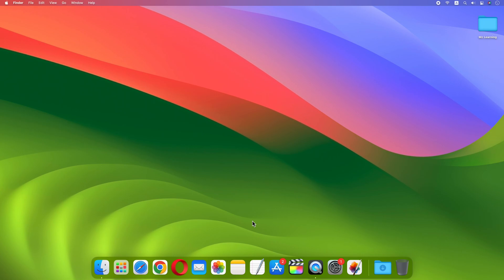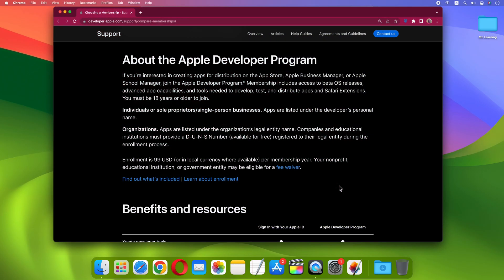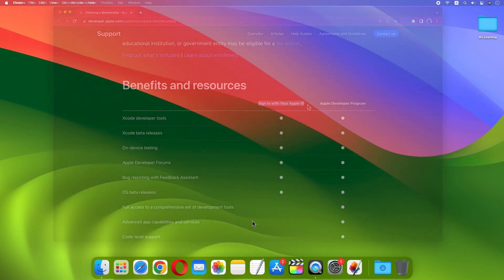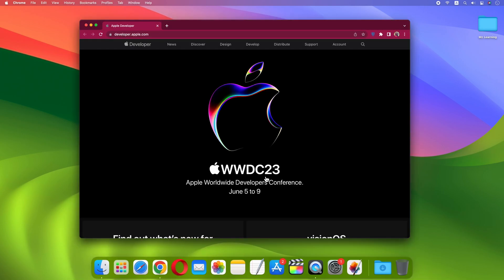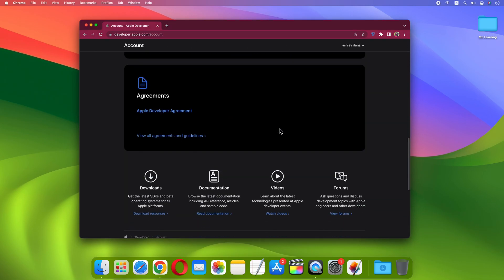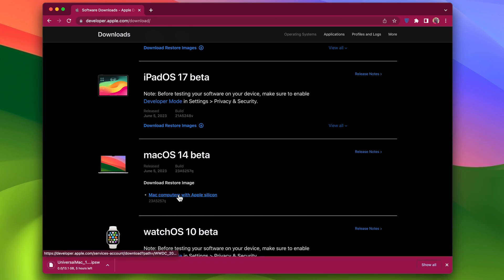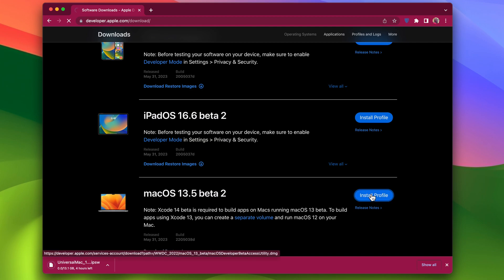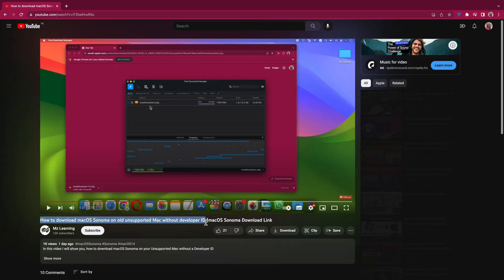Apple Just Made macOS Sonoma Developer Beta FREE | Download macOS14 Sonoma Developer beta Free NOW!!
In this video I will show you, how to download macOS Sonoma on your Unsupported Mac without a Developer ID

How to download macOS Sonoma on old unsupported Mac without developer ID |macOS Sonoma Download Link

macOS Sonoma:  How to Create macOS Sonoma Bootable Usb Drive | Create macOS 14 Bootable USB Drive

How to upgrade to macOS Sonoma Developer beta without data loss | Upgrade Ventura to macOS Sonoma

How to install macOS Sonoma (macOS 14) on Separate partition of Mac |Download & Install macOS Sonoma

How to Download & install macOS 14 Sonoma Developer Beta on Mac |macOS 14 Sonoma Beta Download Link

How to Download macOS 12 Monterey Public beta without Developer ID | Download macOS 12 Public Beta

How to download and install macOS 12 Monterey Developer Beta, macOS 12 Developer Beta Access Utility

macOS Ventura Beta 3 New Features in Hindi |  What's New in macOS Ventura Beta 3  |  Ventura Beta 3

macOS Ventura Beta 4 new Changes |  macOS Ventura beta 4 what's new | macOS Ventura 13 Beta 4 is out

How to install macOS14 Ventura on Unsupported Mac | How to Download & Install macOS Ventura on old Mac

How to upgrade to macOS 13 Ventura 13.0 without Data loss| how to install macOS 13 Ventura

Dual Boot Windows 11 and macOS Ventura on Mac - 2023 🔥🔥🔥 | Install Windows 11 on Mac | 100% Working

Install macOS Ventura on Old Unsupported Mac 2007 To 2017 |  OCLP Ventura Update 0.6.6 | What's New

How to Install the latest version of macOS Ventura 13.4 on your Unsupported Old Mac |  2007 To 2017

Install macOS Ventura on Old Unsupported Mac 2007 To 2017 |  OCLP Ventura Update 0.6.2 | What's New

How to install macOS Ventura in Separate APFS Volume | Clean install macOS Ventura |macOS 13 Install

Apple New iPhone 12 purple & iPhone 12 mini purple, Apple special event 20 April 2021 highlights